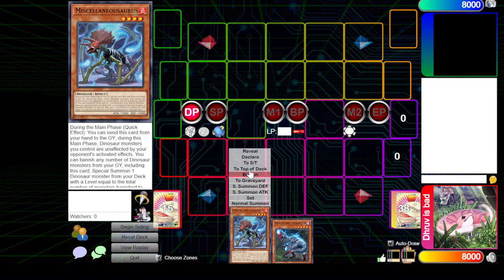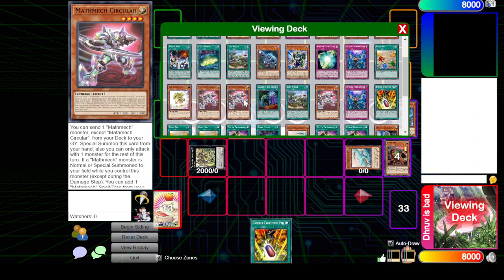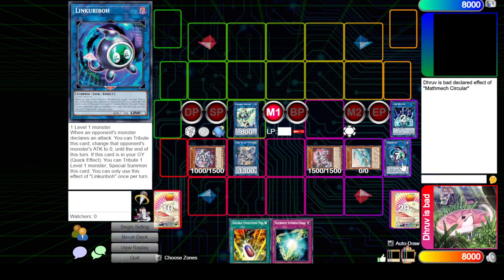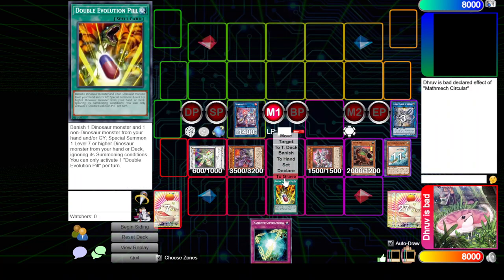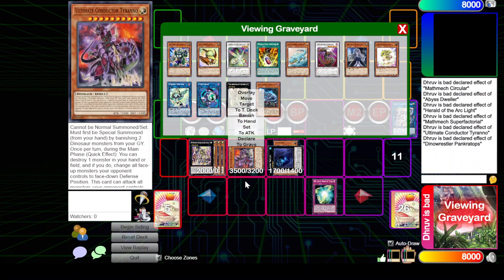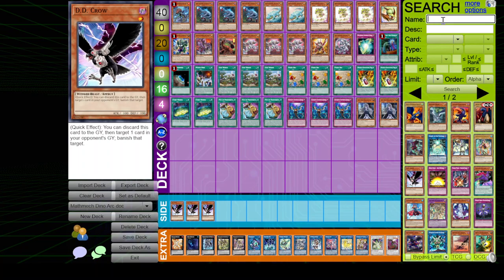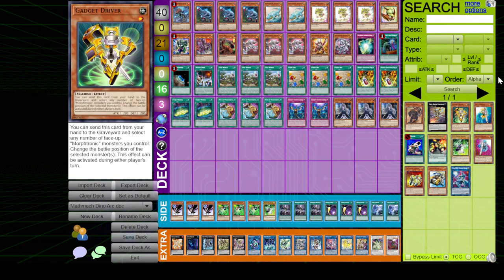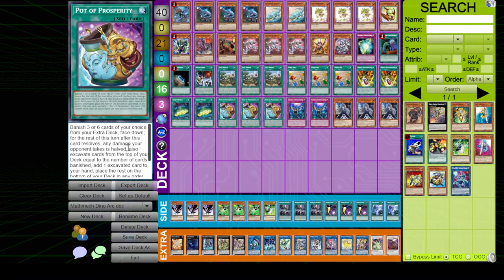ALL NEW DINO COMBO! 6 INTERRUPTIONS OFF 2 CARDS!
Friend I was speaking about doesn't want their name on the internet smh